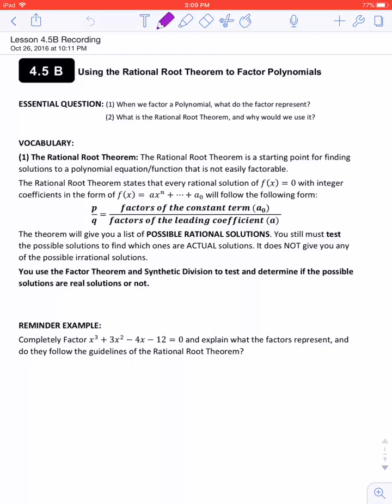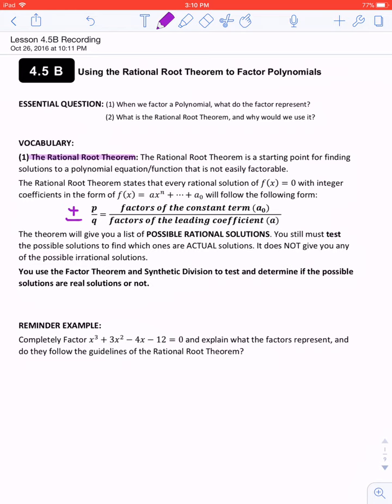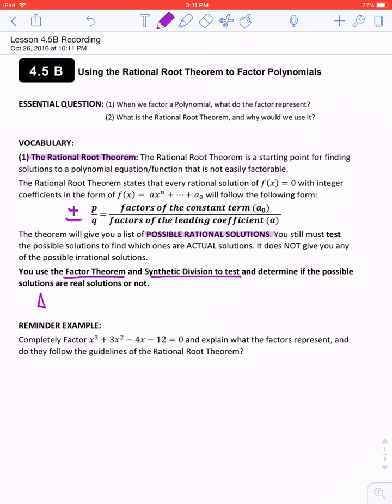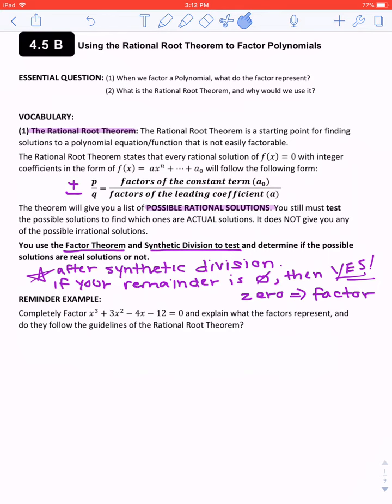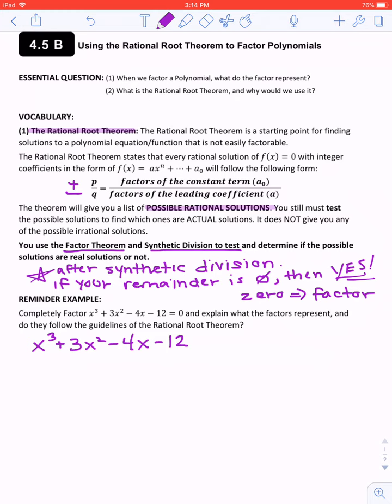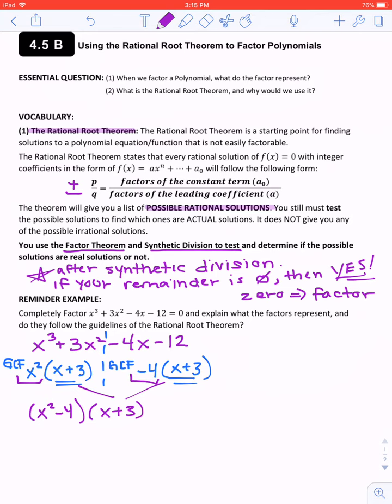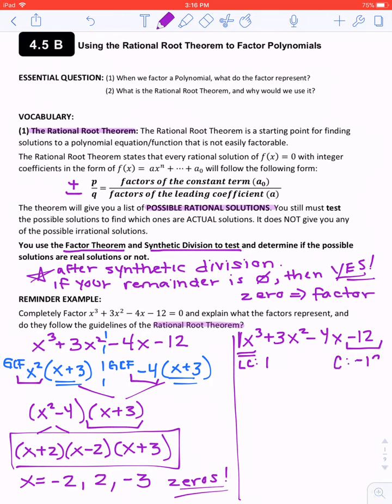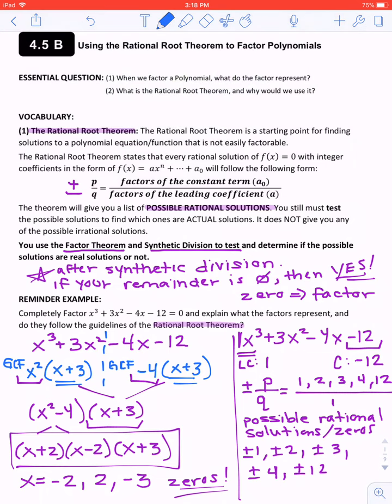4.5B Rational Roots Theorem Intro